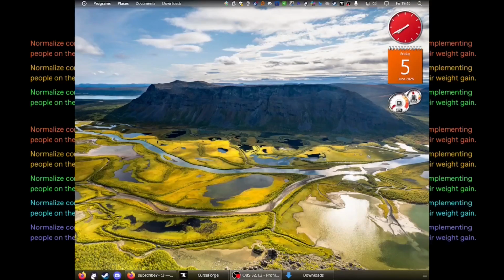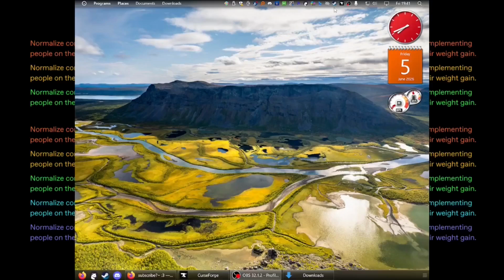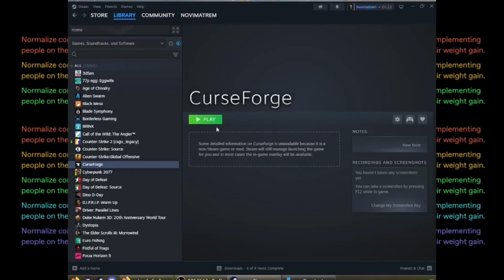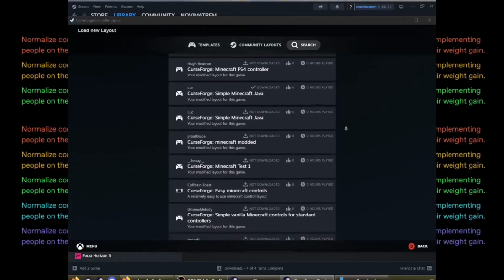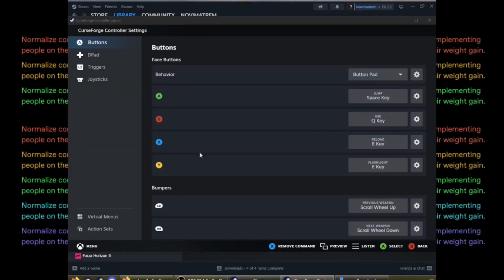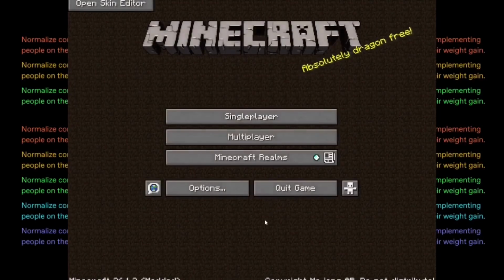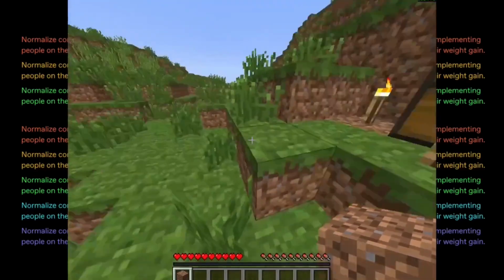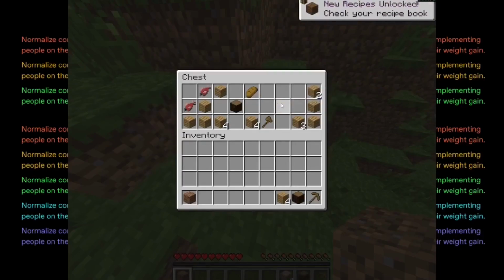How to make Minecraft Java Edition work with controller (No Mods)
I hope you enjoy the comfort & relief of playing Minecraft with a controller, I sure do - it helps a ton for longer sessions. This obviously also works with other non-controller games, also.